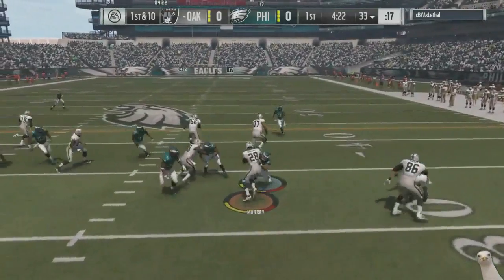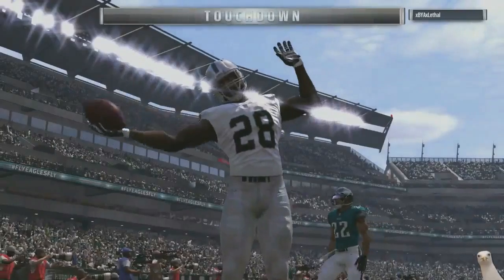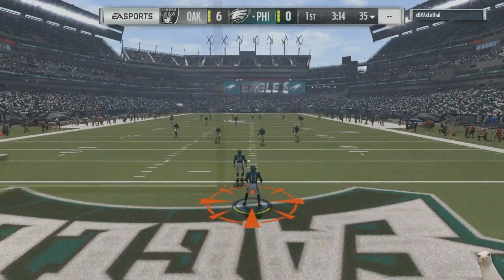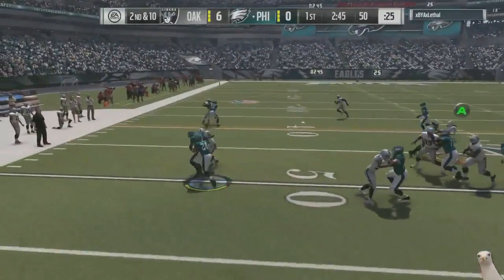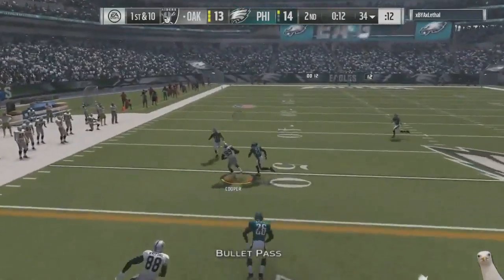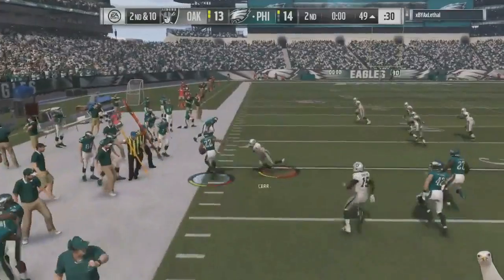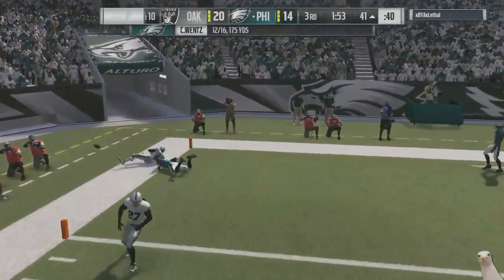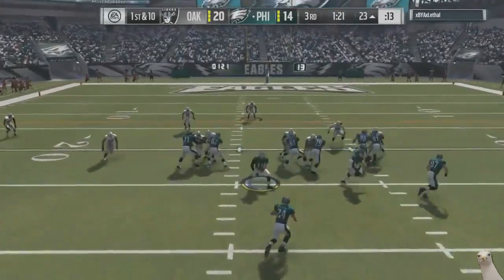Madden 17 :: Missed PAT comes back to haunt me! Raiders Vs. Eagles :: Madden NFL 17 Online Gameplay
From FanDuel!!!